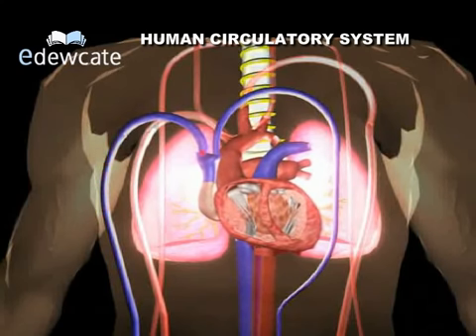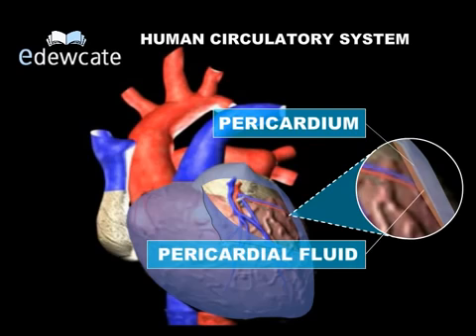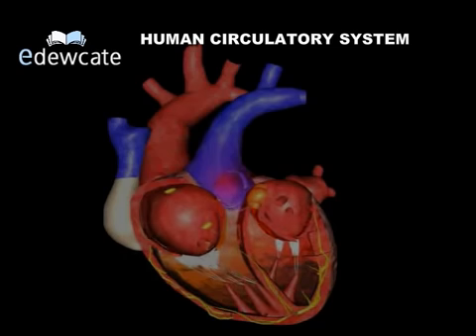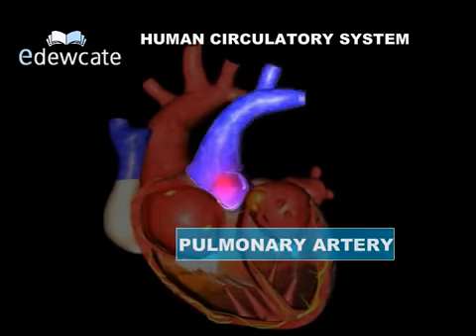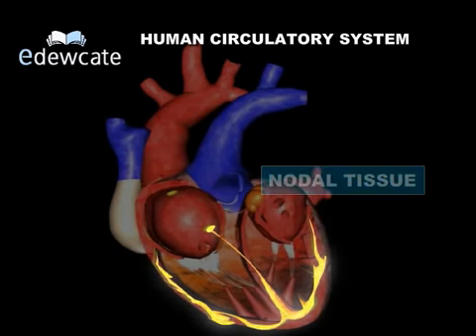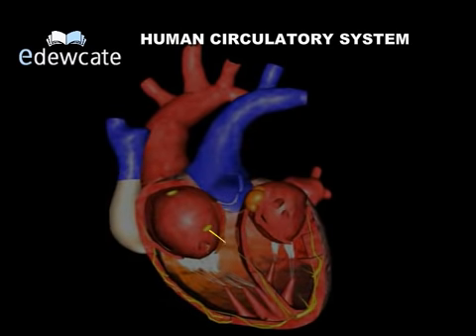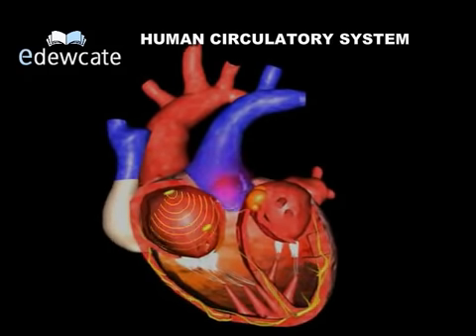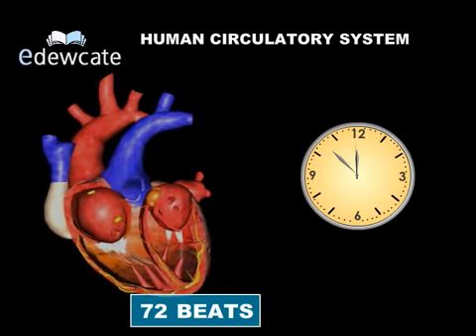Human Anatomy - Heart circulatory system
HỆ THỐNG TUẦN HOÀN CỦA TIM
Link

Theo: eDewcate